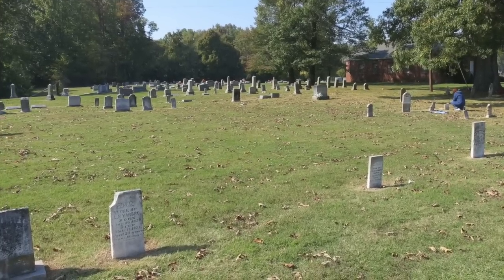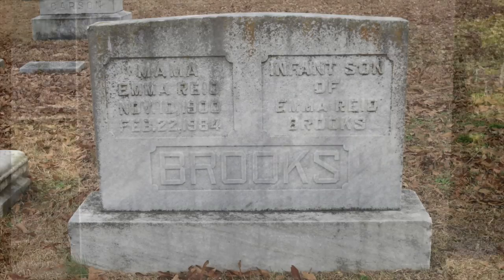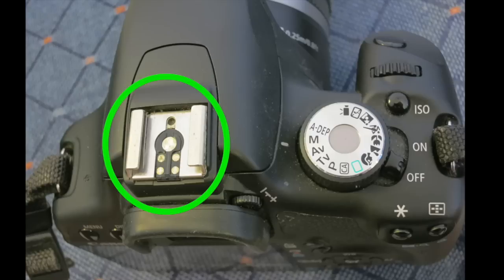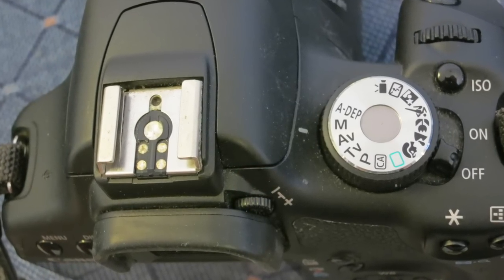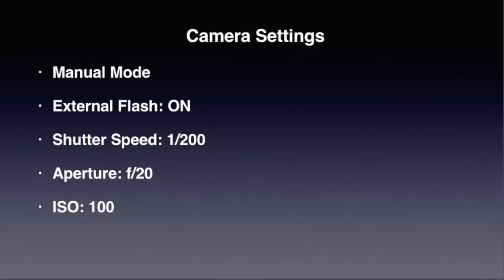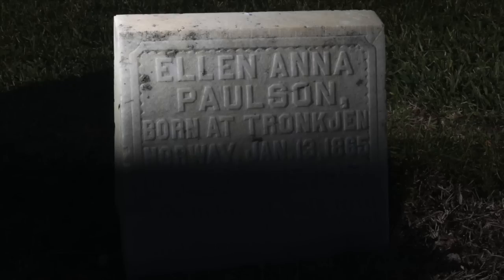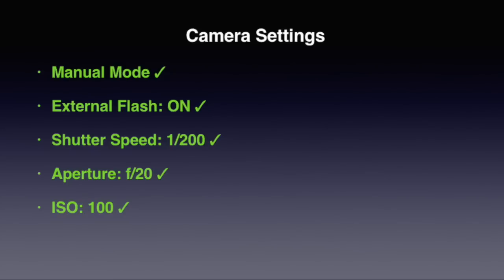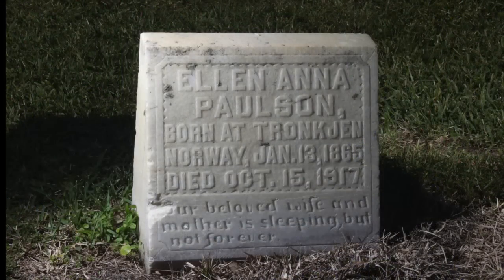Photograph Tombstones with Off-Camera Flash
How to photograph difficult tombstones. Get amazing improvement in your gravestone photos using off-camera flash. People who are using reflectors have the right idea, but a flash is much more practical and effective -- it's much brighter, you have complete freedom of direction and it works in any sky conditions.
See Before and After Photos It Really Works!
The Wireless transmitter/receiver mentioned is the NPT-04 from Cowboy Studio.
Keywords: headstone gravestone cemetery grave marker technique illegible unreadable enhance FindAGrave